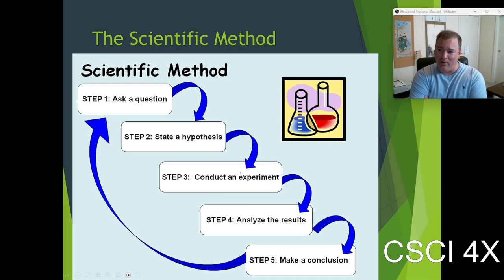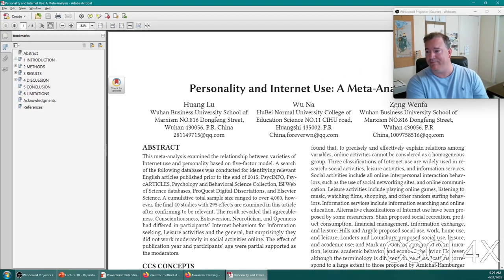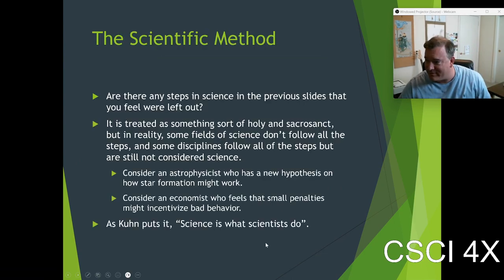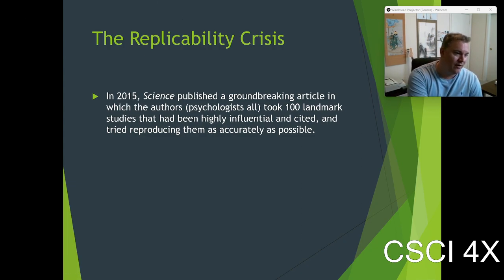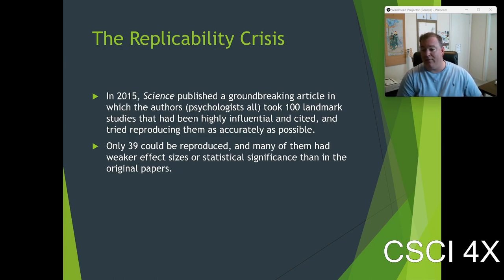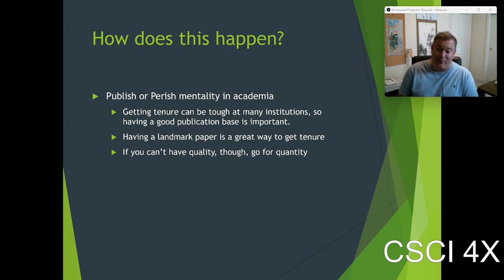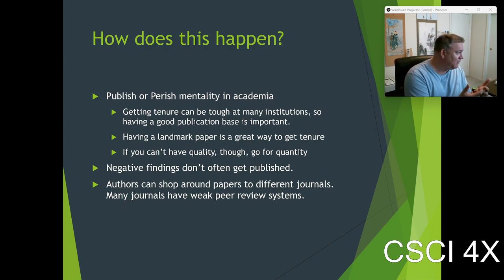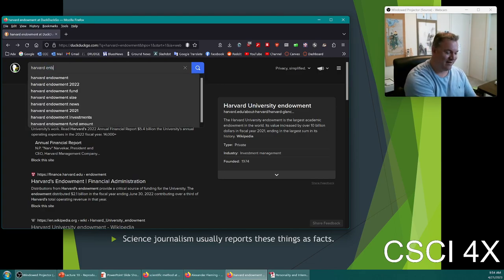The Scientific Methods / The Replication Crisis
Today we talked about the absolute state of science in America right now, starting with the various versions of the scientific method (and how there is not one scientific method, but a related set of behaviors), and then moving on to the Replication Crisis, in which problems with how research and research institutions work have come to the forefront of the discussion in recent years, including how tenure is granted and how publications work.